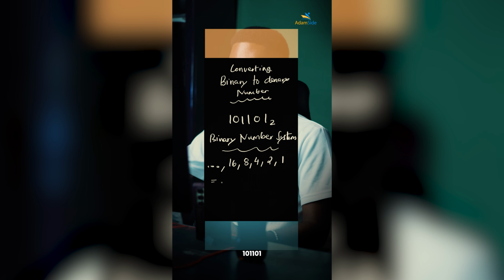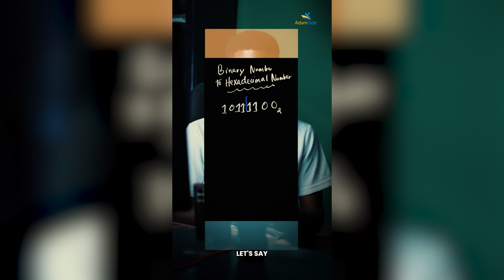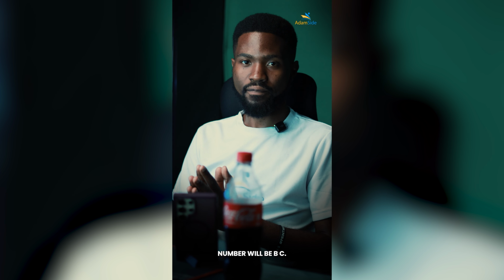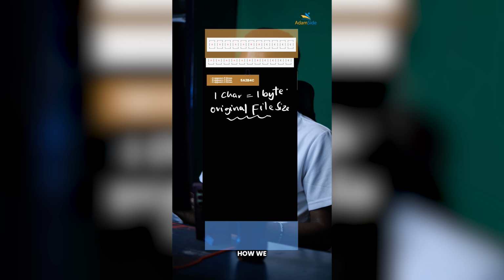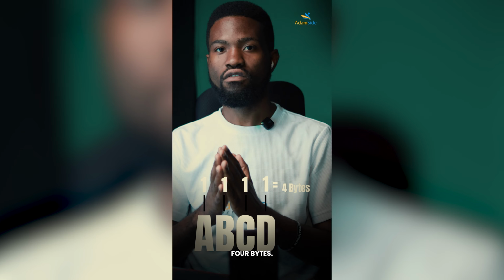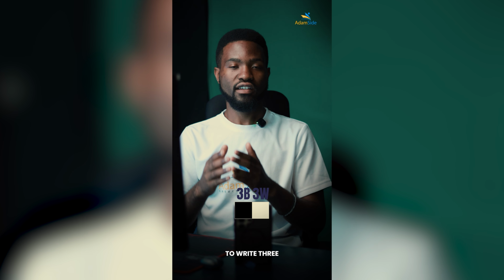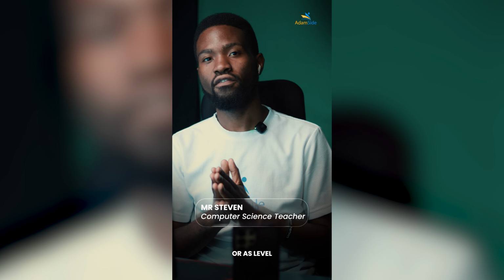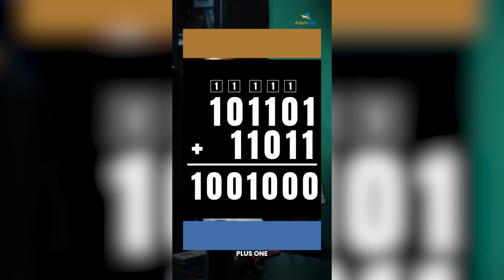NUMBER SYSTEM FOR CAMBRIDGE IGCSE & AS - LEVEL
Exam-focused Computer Studies classes for IGCSE, AS & A Level Cambridge students, delivering clear explanations, structured revision, and effective examination techniques to support strong academic results.

• Syllabus-aligned content
• Clear and concise topic explanations
• Practical exam tips and answering strategies
• Ideal for focused revision and exam preparation